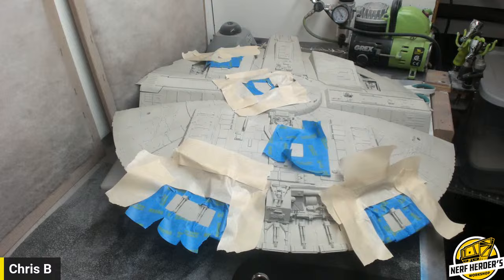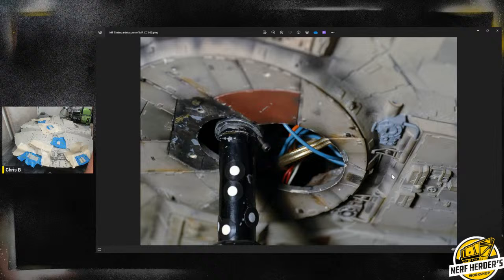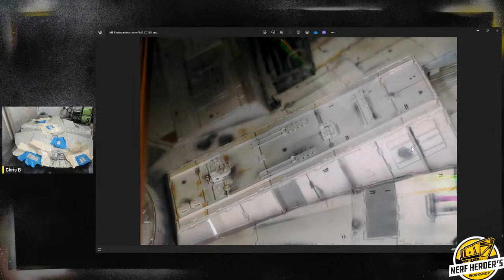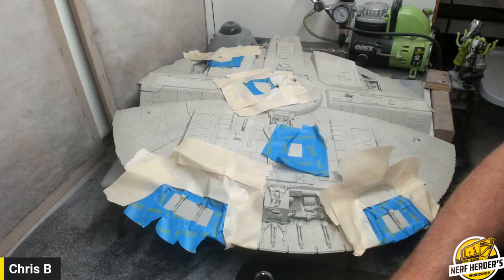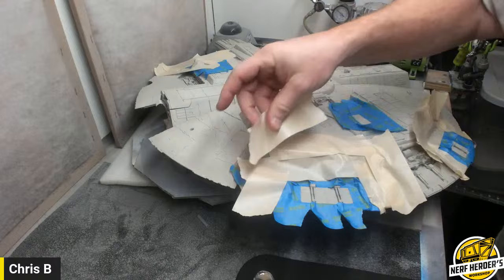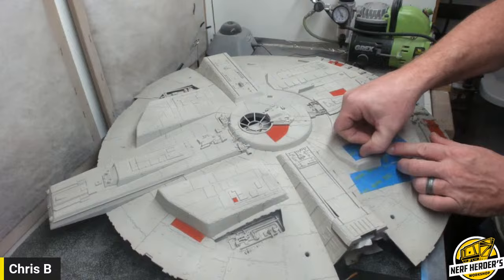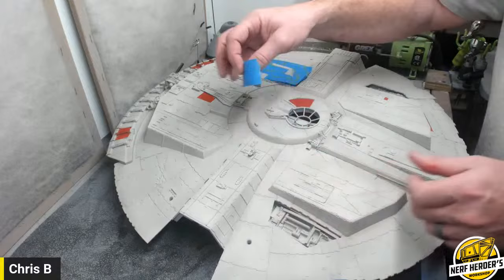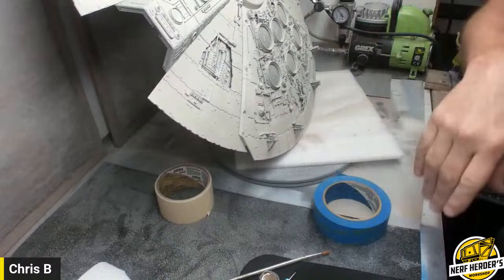Happy Little Turrets.. Livestream painting the DeAgostini Falcon. Color Panels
Just doing a little livestream painting of the Star Wars 32" DeAgostini Millenium Falcon. Working on the colored panels using reference pcs